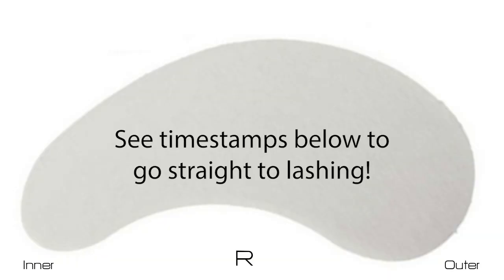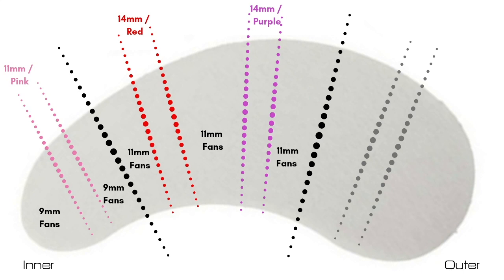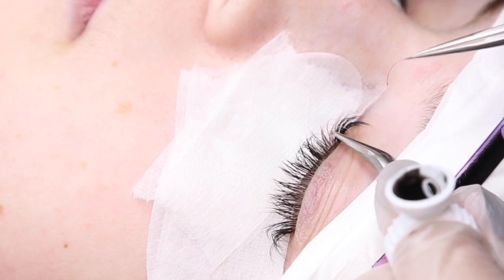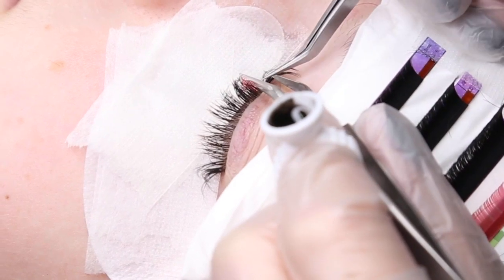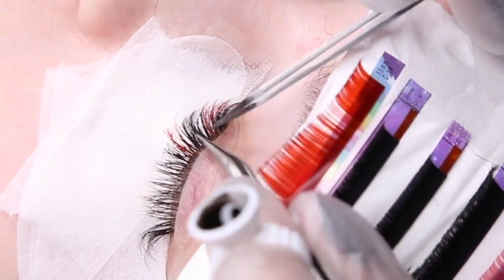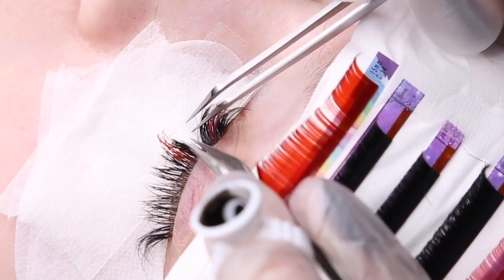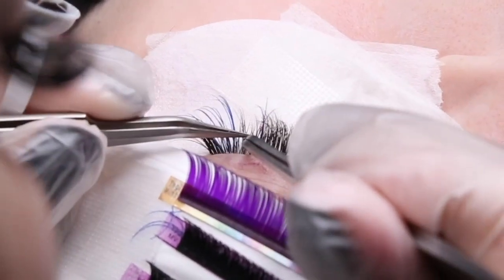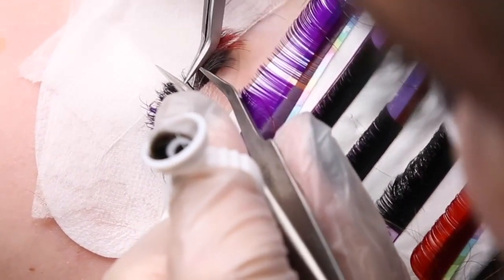How to Create Stunning Hybrid Lashes with Yegi Mega Volume & Rainbow Classics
UPCOMING CLASS DATES:
SEATTLE - APRIL 25 & 26
HOUSTON - MAY 2 & 3
LOS ANGELES - MAY 22 & 23

Transform your lash artistry with Yegi’s Halloween-inspired lash tutorial! In this step-by-step guide, Yegi showcases her expert techniques using YY rainbow lashes and Yi Mega Volume 2.0 lashes to craft a stunning hybrid look. Discover how to map lashes effortlessly: 9 mm for inner corners, 11 mm for the center, and 13 mm for outer corners, while seamlessly blending vibrant pink, red, purple, and blue lashes with black Mega Volume extensions.

Yegi shares pro tips on priming lashes for better retention, using fast-drying glue for efficiency, and maintaining fan shape for a flawless finish. Learn how to angle outer lashes for a bold cat-eye effect and ensure every natural lash is coated evenly for a gap-free look.

Whether you’re a beginner or an experienced lash artist, this tutorial is packed with inspiration and actionable advice to elevate your skills. Add a touch of creativity to your lash services and wow your clients with this festive, colorful style!

Yegi's Recommended Products:
Jade stone - $7

TIMESTAMPS:
00:05 Introduction
00:28 Full Mapping - We are doing a Hybrid Cat Eye Eyelash Extension Look
02:23 Lashing Process
12:15 Final Results